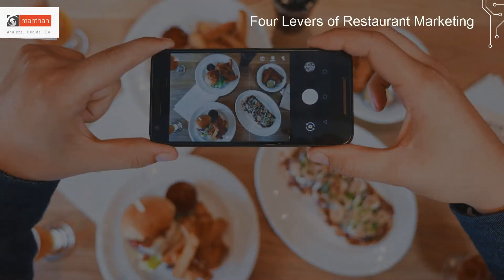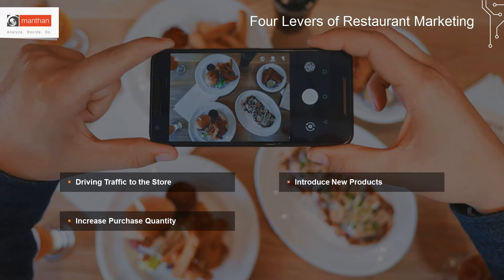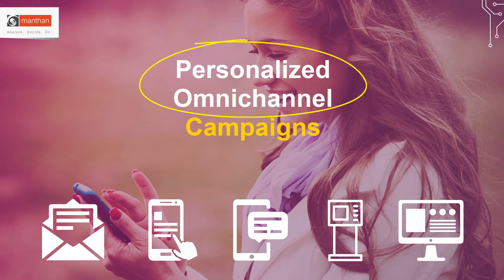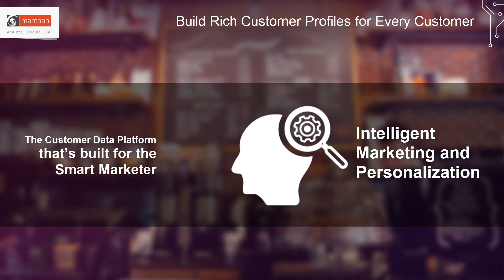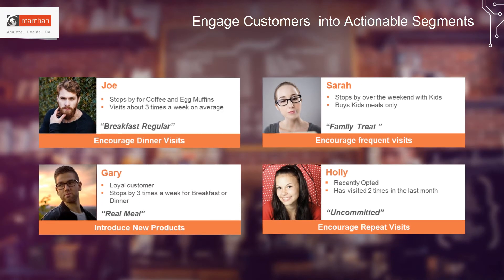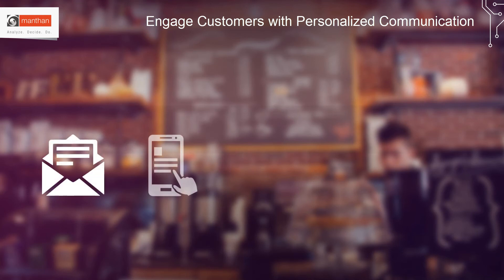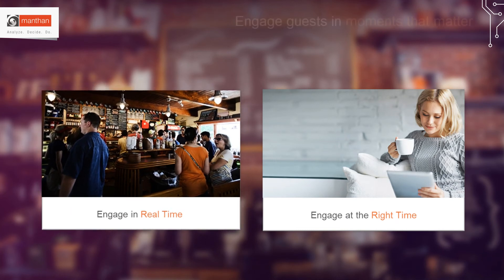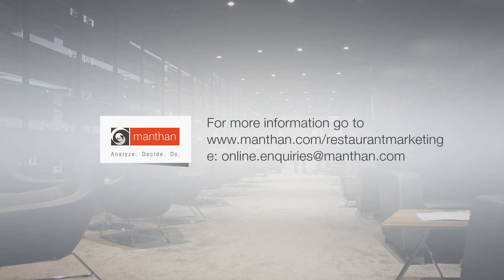Customer Analytics for Restaurants | Manthan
Manthan offers customer analytics solutions for restaurants to increase profits and scale up your business. With our restaurant analytics data, you can effectively target and engage customers with actionable segments, personalized marketing communications and offerings.

At Manthan, we provide guest analytics & engagement solutions for restaurant chains. Our precise offering helps you in:
- Driving traffic to your restaurant.
- Increasing purchase quantity.
- Encouraging different day-part meals.
- Personalization of experiences in real-time.
- And more..

For deeper insights:
- You can read the case study to know some of our client's restaurant marketing success stories.
-You can go through the datasheet to know more about personalized marketing using the power of analytics.

We look forward to helping you in your analytics journey. :)